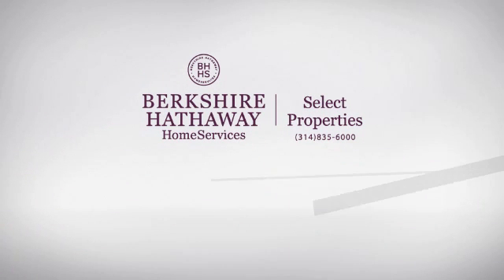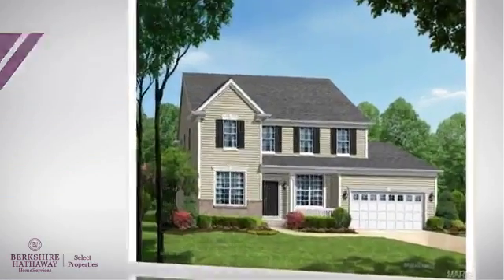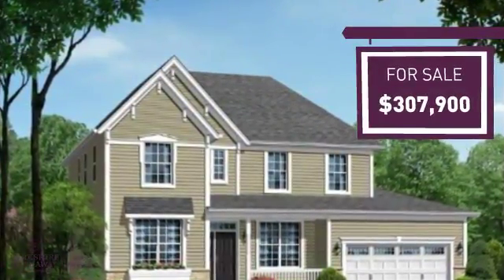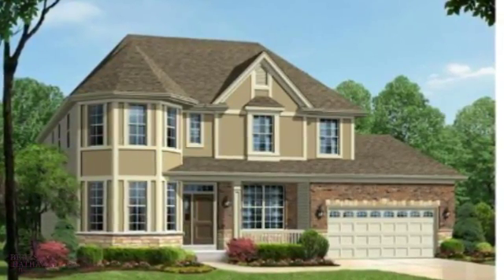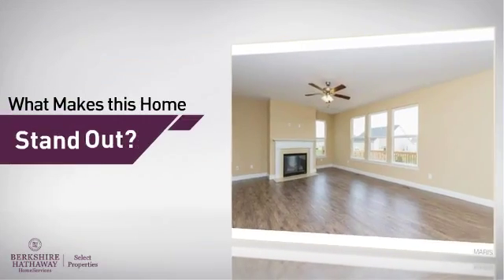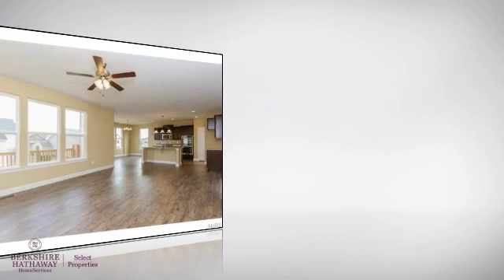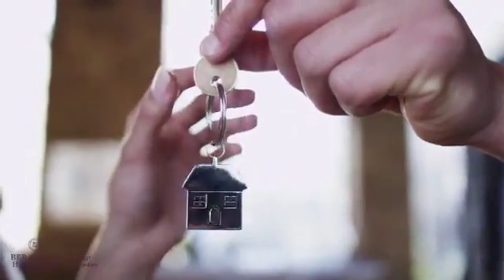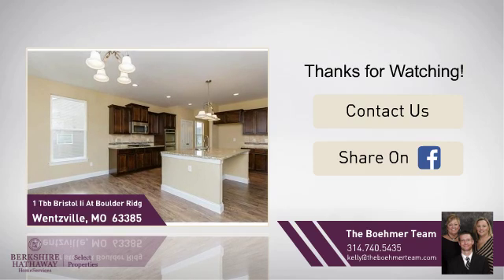Real Estate for sale in Wentzville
MLS#:14025519 ZIP:63385 pEnjoy the benefits of brand new with a quality built home by Payne Family Homes. Boulder Ridge is an intimate, tree lined community located near Hwys 70 and 40. Combine stylish new design trends, everyday functionality and a fantastic location and you have a winner! The Bristol II is a 4 bdr (plus loft), 2.5 bath, two story offering 3,243 SQ FT of smart living space. Enjoy the light craftsman elevation or upgrade to one of 4 opt elevations. Standards include a 3 car garage (3rd car is tandem), 9 ft main floor ceilings, Great Rm, Flex Rm, Den with dbl door entry, 36 inch Kitchen cabinets, center island, formal Dining Rm, dbl bowl vanity in the Master Bath, marble tub-shower, walk in closets, 50 gal water heater, full yard sod, prof landscaping and more. An optional 4 car garage is available. This excellent location is near the shops, restaurants and services on nearby Wentzville Pkwy. Visit the Payne Family Homes Sales Professional at Boulder Ridge for more info and plan options./p